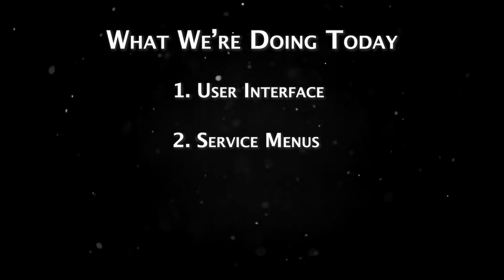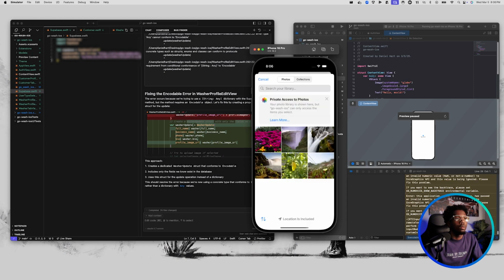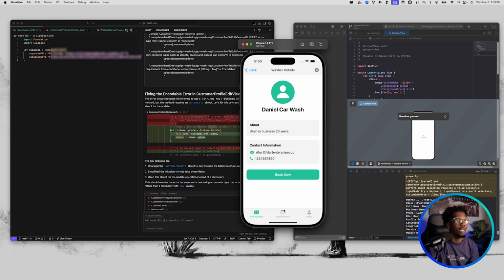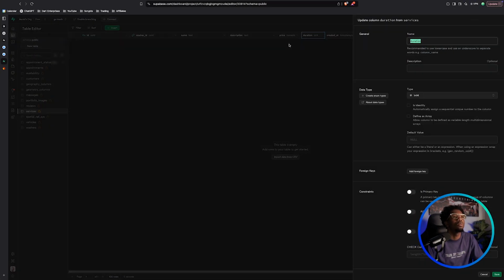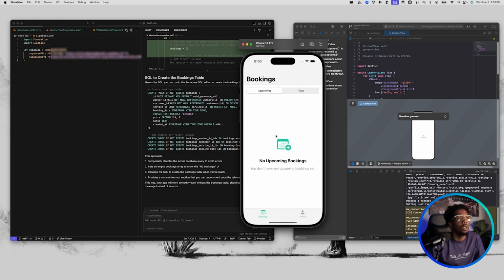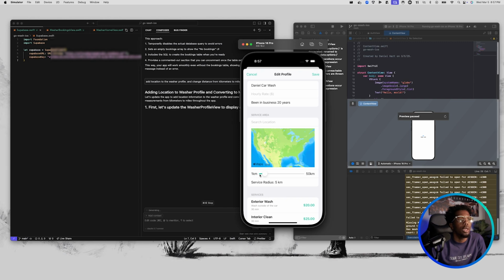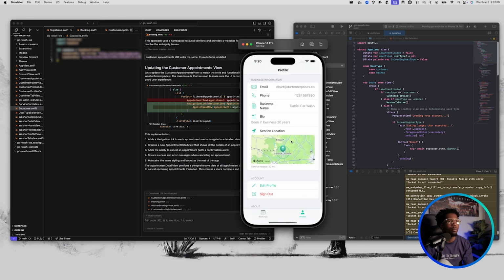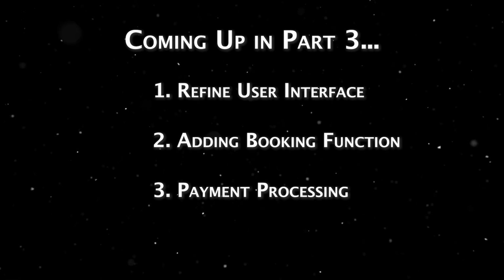AI Builds My iOS App | Part 2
Want to use Make.com to create your own automations? Use my link! 👇🏿

CHAPTERS
00:00 - Introduction